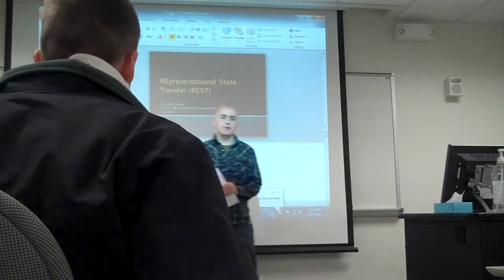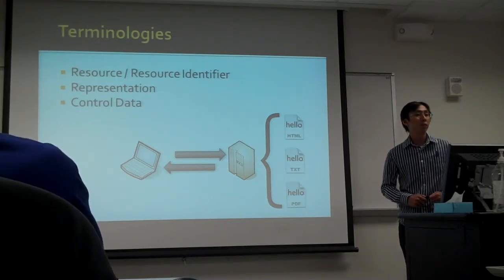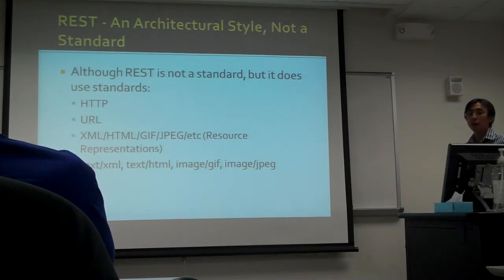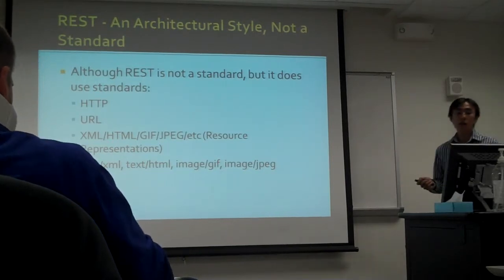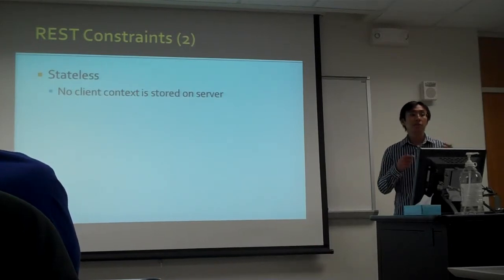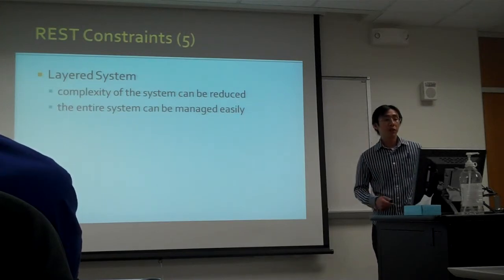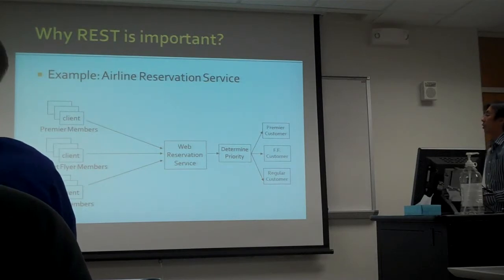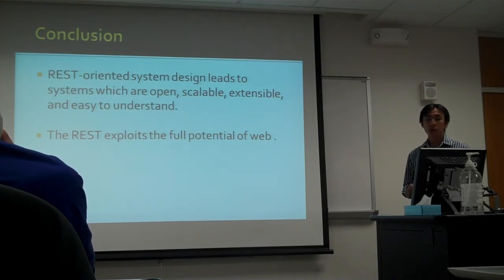REpresentational State Transfer (REST)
Chi-Hsin Huang is a Ph.D. student in Computer Science and Informatics at Oakland University. He received the MS in Computer Science from University of Detroit Mercy in 2008 and BEE in Information Management from National Formosa University, Taiwan in 2006. His research interests include Web Services Testing and Object-Oriented programming test modeling.